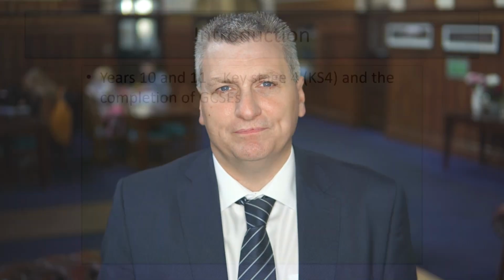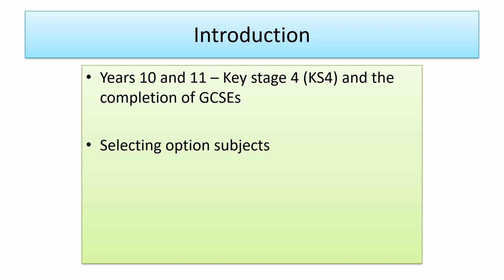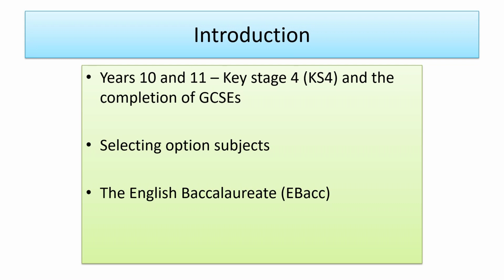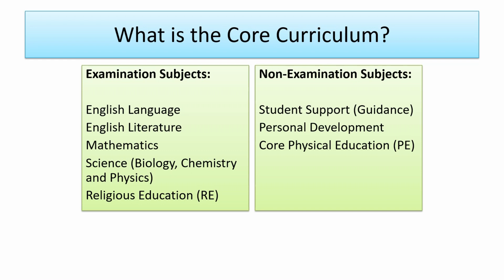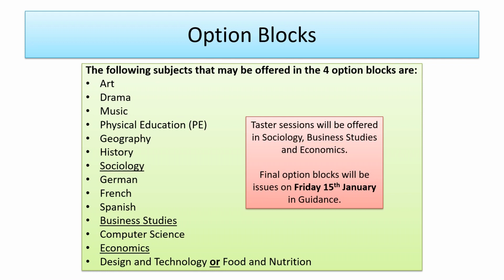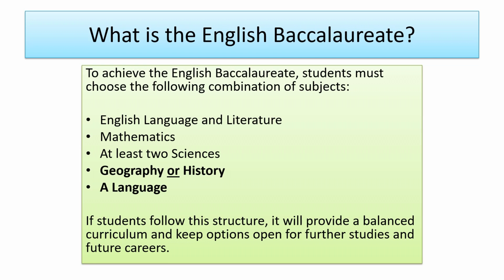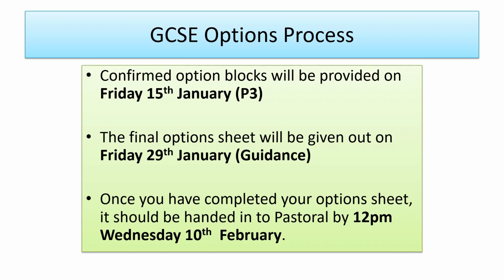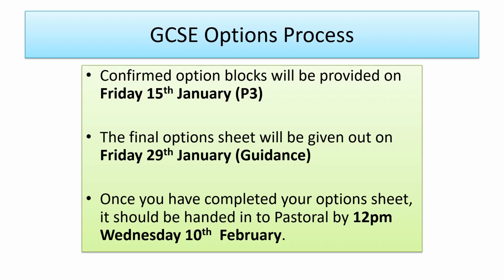Year 9 Options 2020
We would usually host an evening presentation on Year 9 Options for students and their parents, but the COVID-19 pandemic makes this untenable at current. As such this video will cover all the usual topics, with presentations from Mr Fuller (Headteacher) and Miss Brady (Head of Year 9).

More information on Kesteven & Grantham Girls' School can be found on our